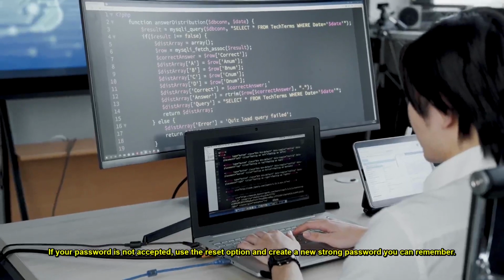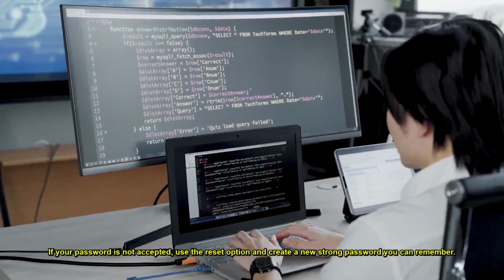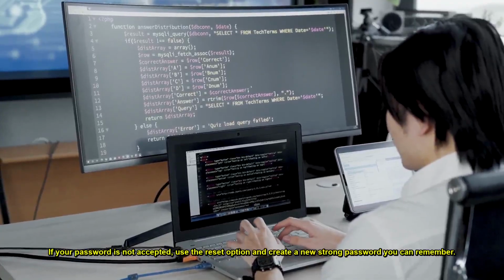How to update your AT&T account security and spam blocking settings - Beginner Guide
In this beginner-friendly guide, we’ll walk you through the essential steps to update your AT&T account security and spam blocking settings. Protect your personal information and enhance your online experience by learning how to manage these important features effectively. Whether you're looking to tighten your account security or minimize unwanted spam, this video provides clear instructions and helpful tips to keep your account safe.